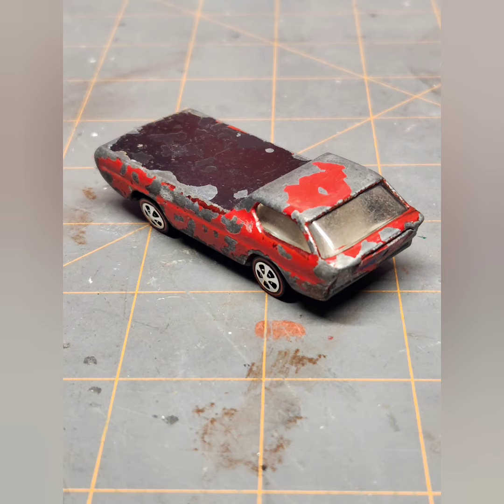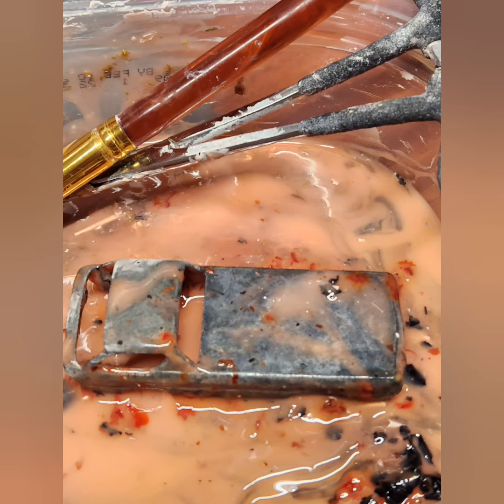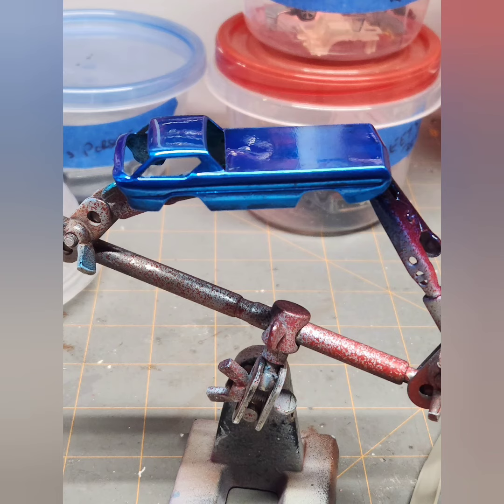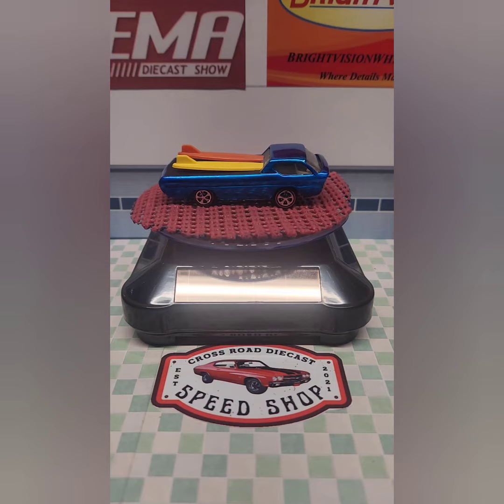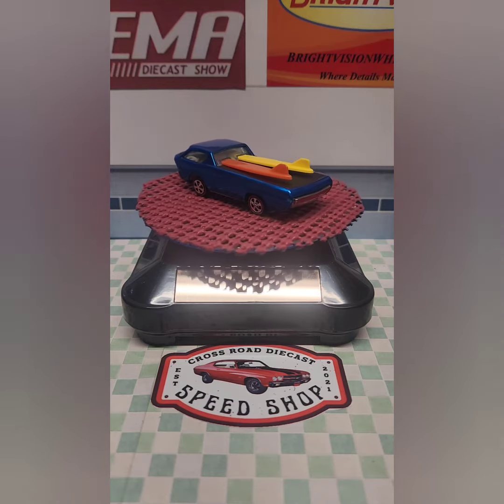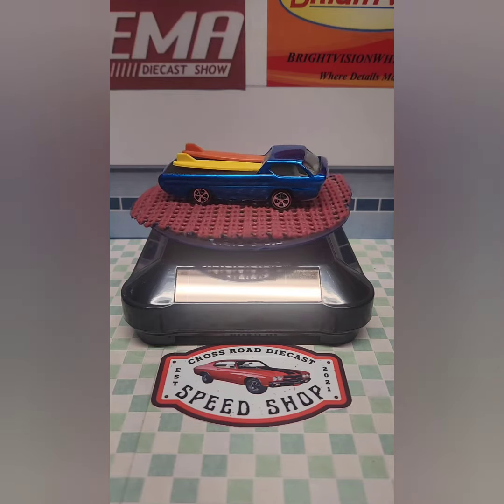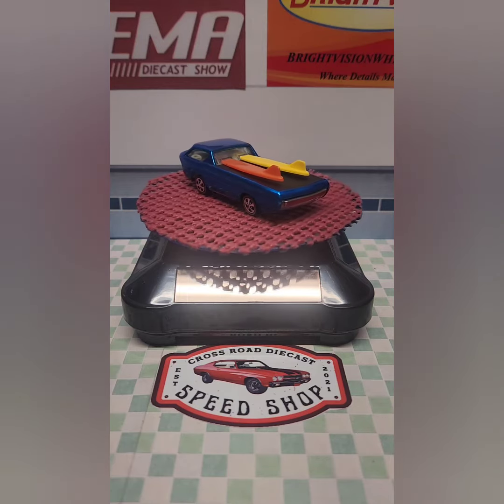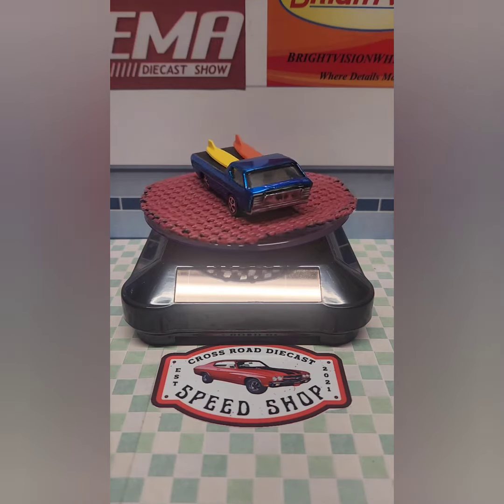Sweet Sixteen Custom Deora Restoration